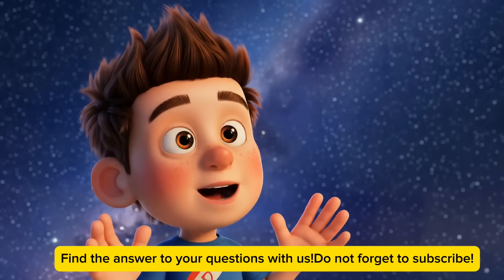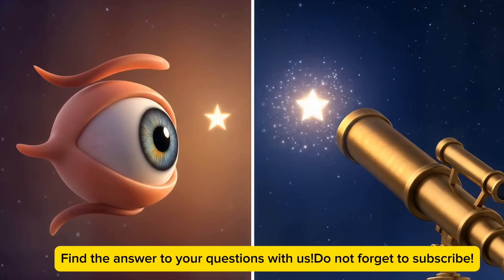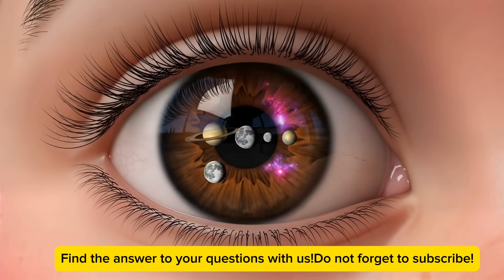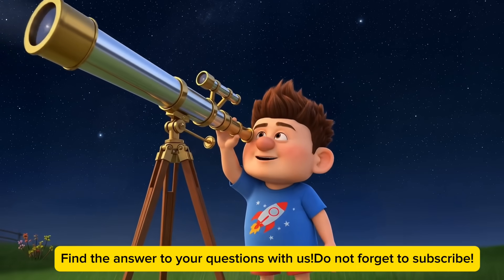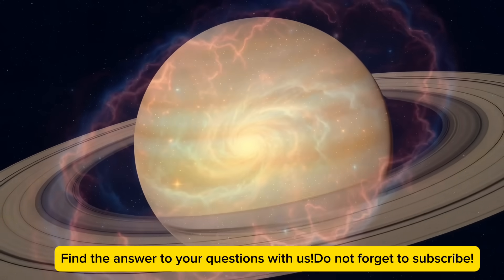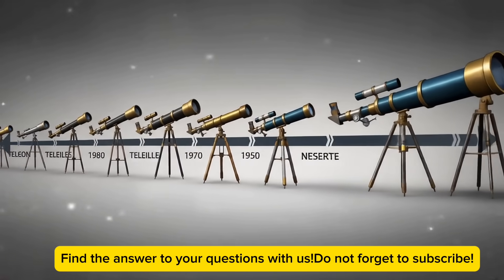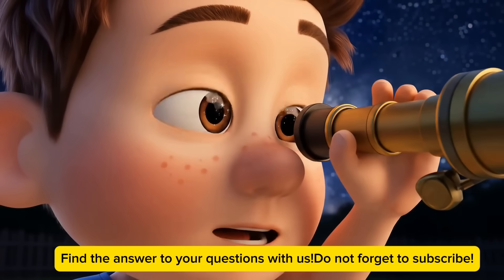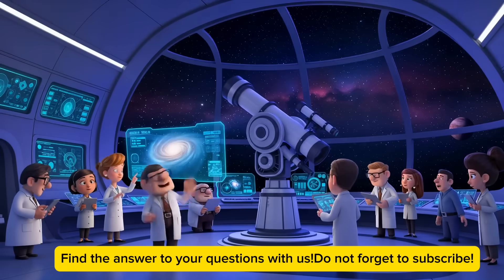Exploring the Magic of Telescopes!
what is telescopes!